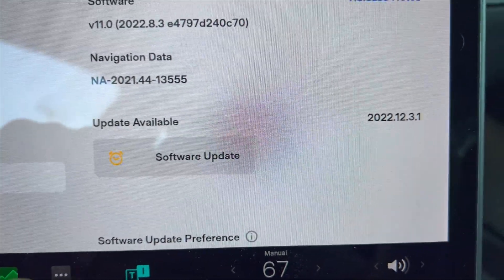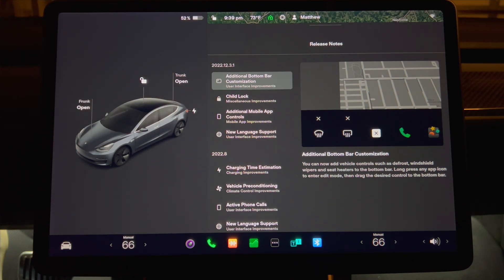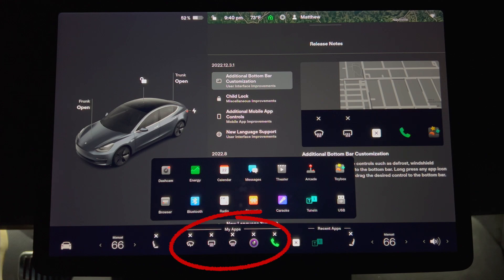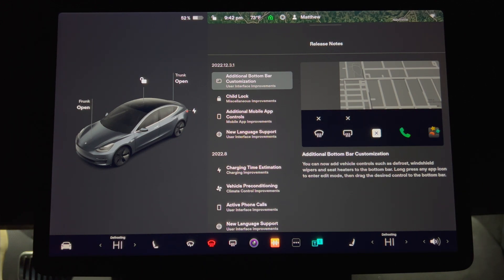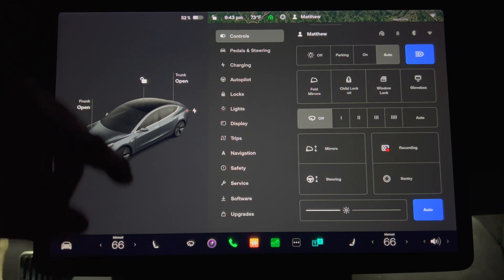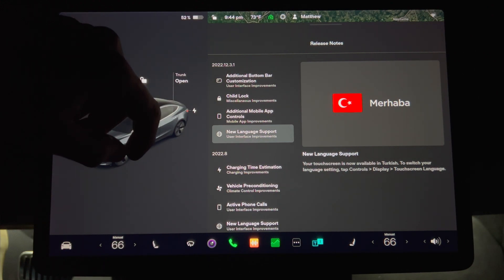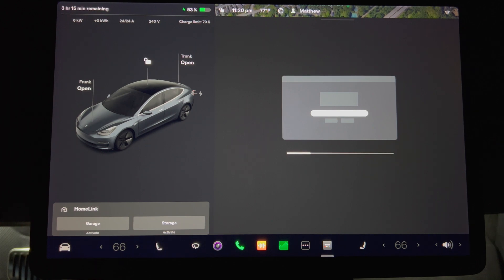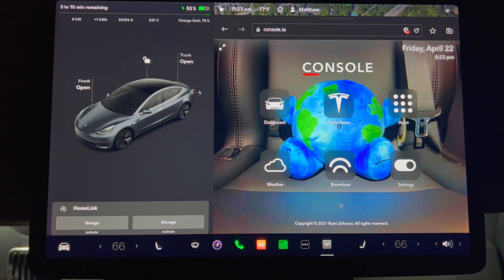Tesla Model 3/Y - Software Update 2022.12.3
Today I am going to look at the Tesla system update 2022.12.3 and will cover the four updates along with two undocumented changes.

Thanks to notateslaapp.com for the undocumented features.

► TIMESTAMPS
0:00 Intro
0:26 Overview
0:48 Additional Bottom Bar Customization
3:15 Child Lock
3:43 Additional Mobile App Controls
4:22 New Language Support
4:39 Undocumented 1
5:09 Undocumented 2
6:10 Conclusion

97.3%